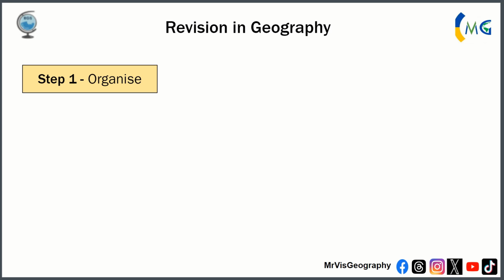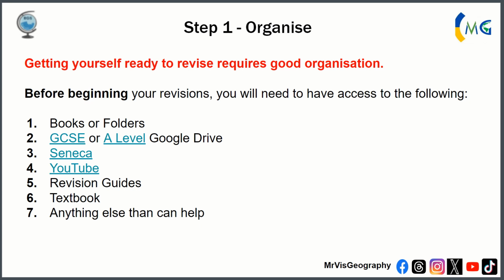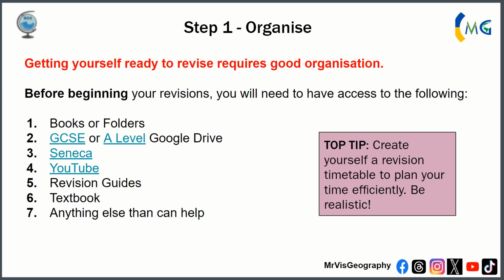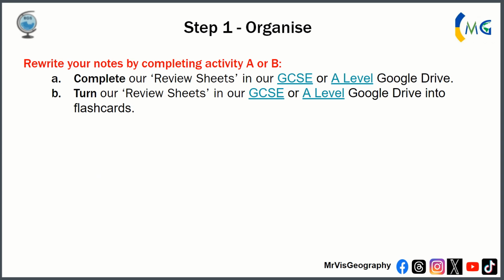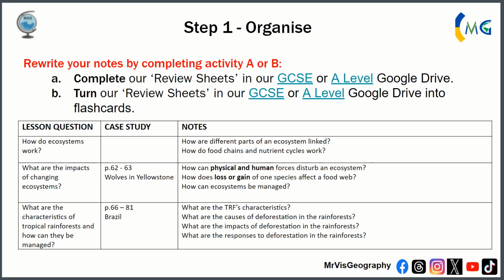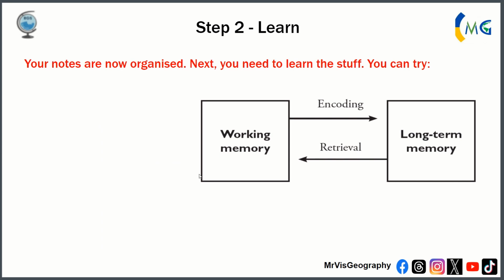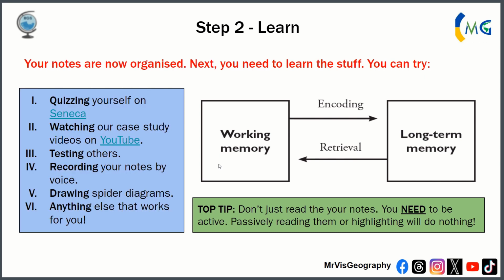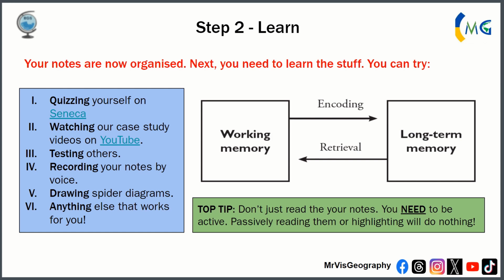How to revise for your GCSE and A Level Geography exam?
Introduction - 00:00-00:33
Step 1 Organise - 00:34-03:47
Step 2 Learn - 03:48-07:41
Step 3 Practice - 07:41-09:45
Step 4 Repeat - 09:46-10:27